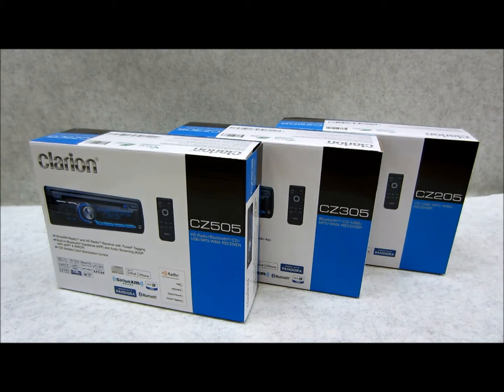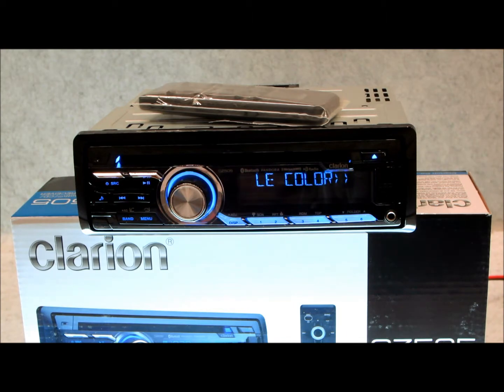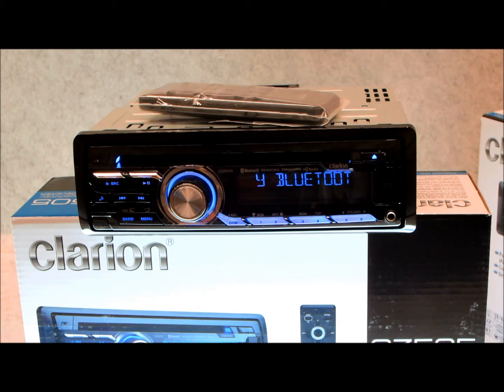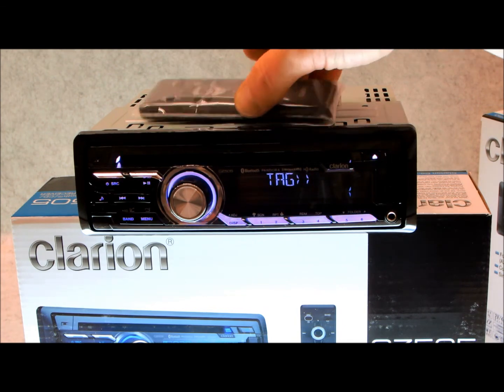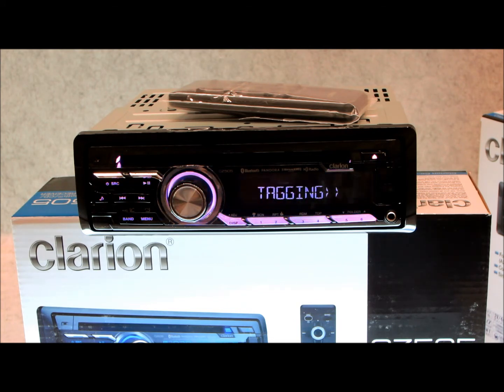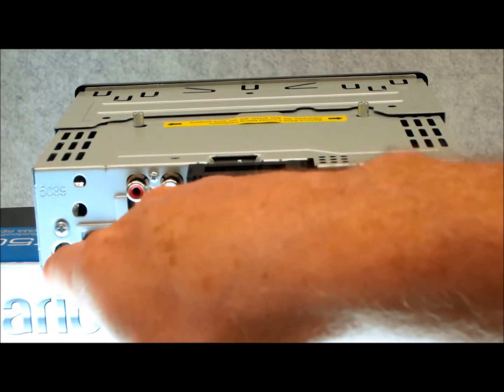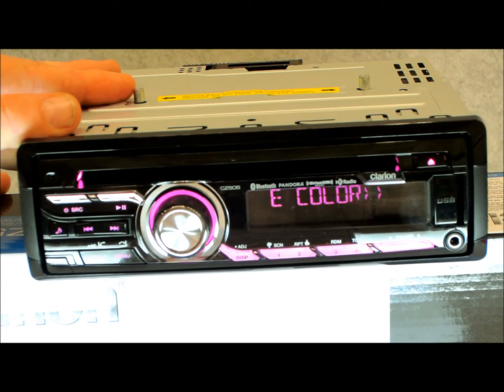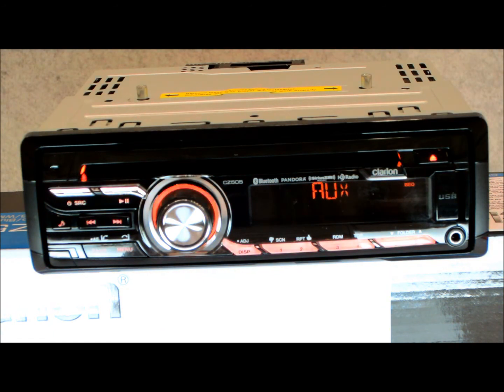Clarion CZ205 CZ305 and CZ505 In Dash Reciever Review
Lots of features tucked inside

If you're looking for a CD receiver with simple controls, solid power, and a bunch of audio features, Clarion's CZ505 comes loaded with a built-in HD Radio® tuner, Bluetooth® with aptX®, satellite radio capability, Pandora® controls, and front USB and aux inputs. You can also get the look you want by choosing from over 700 colors for the display and button illumination.

More than just Bluetooth

In addition to hands-free calling with Bluetooth, you can pair your phone with this Clarion for wireless audio streaming. If your Android™ is Bluetooth aptX-compatible or your iPhone® includes AAC files, you'll enjoy clear, CD-quality music streaming. An integrated front-panel microphone shortens the installation time and lets your callers hear you loud and clear.

Turn up the tunes

The CZ505 also lets you enjoy HD Radio from participating stations — it's almost shocking to hear FM that's close to CD quality or AM that comes in clear and static-free. If your memory's not what it used to be, you can tag songs that you hear on HD Radio, then buy them later online. And most participating stations send out secondary programming, giving you more choices when you're in the mood for radio.

Speaking of choices, you can add a hideaway SiriusXM satellite radio tuner (sold separately) to this Clarion. You'll be able to play all your favorite satellite radio stations, a huge bonus for those long road trips.

Once you plug your iPhone using the front-panel USB port, you'll have instant control over all your stored music and your favorite Pandora® Internet Radio stations. And if you have a flash drive full of MP3 and WMA files, the CZ505 can handle those too. You can plug just about any portable audio device into the front aux input.

Other benefits

The 3-band parametric equalizer allows you to change the center frequency for adjusting the bass, midrange, and treble, so you get more control over the tone of your music. You can use the three sets of preamp outputs to expand your system with an amp and a powered subwoofer. Adjustable high-pass and low-pass filters let you tweak your system to round out your perfect sound. You'll appreciate the wireless remote when your passengers want to choose the tunes.

Want to keep your steering wheel controls?

In most cars, you'll need an adapter to retain those controls with this car stereo. Connect a few wires, then program the adapter for your particular car and radio, and you'll retain the convenience of your steering wheel controls.You'll see the adapters that work with your vehicle when you add this receiver to your cart.

Bluetooth note: Use of this receiver's Bluetooth features will depend upon your phone's Bluetooth capabilities. Learn more in our article explaining Bluetooth profiles.

Product Highlights:

General Features:
•CD receiver with AM/FM tuner
•built-in amplifier (22 watts RMS CEA-2006/50 peak x 4 channels)
•built-in HD Radio tuner
•plays CDs, CD-Rs, and CD-RW discs, including discs loaded with MP3 and WMA music files
•detachable face with 2-line variable-color display and button illumination
•wireless remote control

Smartphone Features:
•built-in Bluetooth for hands-free calling and audio streaming
•aptX® audio coding technology for near-CD-quality sound with compatible Bluetooth devices
•built-in iPod, iPhone, and iPad control
•Pandora control with iPhone and Android

Audio Features:
•BeatEQ (3-band parametric EQ with 3 preset settings)
•bass boost and loudness controls
•low-pass and high-pass filters

Expandability:
•compatible with SiriusXM satellite radio tuner
•front USB port compatible with MP3 and WMA audio files
•inputs: front-panel auxiliary input and front USB port
•outputs: 6-channel preamp outputs (4-volt front, rear, subwoofer)

Other Features and Specs:
•compatible with most factory steering wheel audio controls (adapter required)